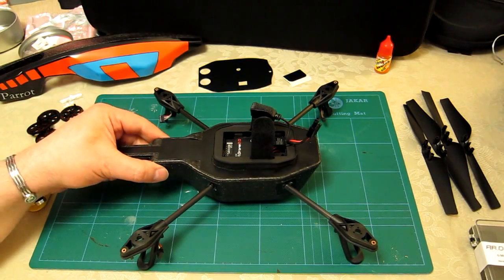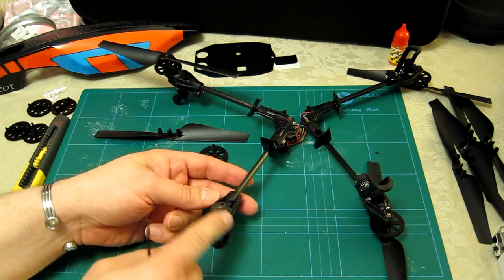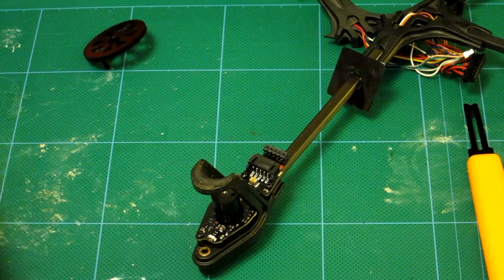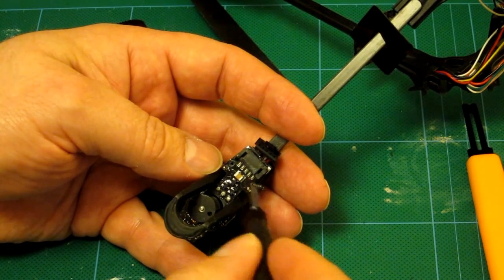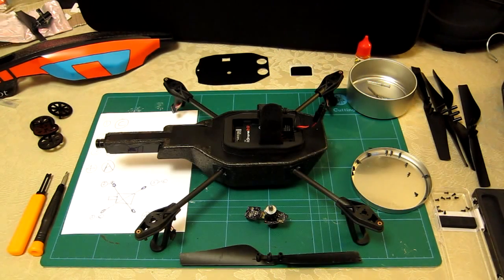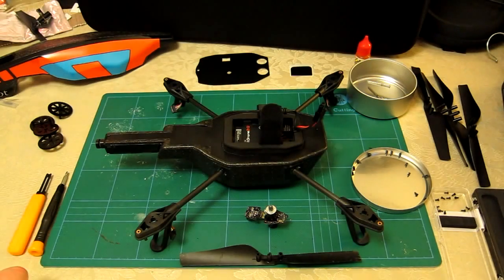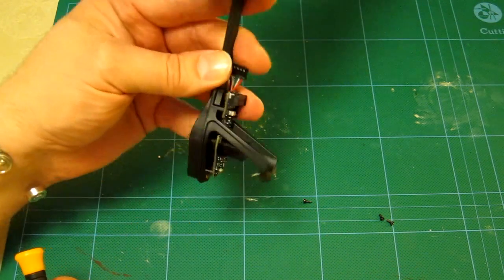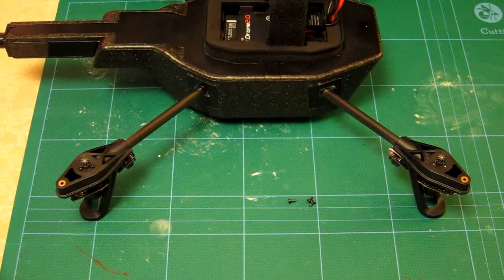Parrot AR Drone 2.0 - Repair Part 3 of 4 - Removing Motors & Reinstalling Motors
Topic = Parrot AR Drone 2.0 - Replacement of the Central Cross PF070036
This is a detailed video where I first remove and then replace a broken Central Cross.
It takes circa 120+ minutes all in (to the point you can fly again). I explain what tools and parts you need and then talk through step-by-step how to perform the removal and then the new part instal. Part 3 of 4.